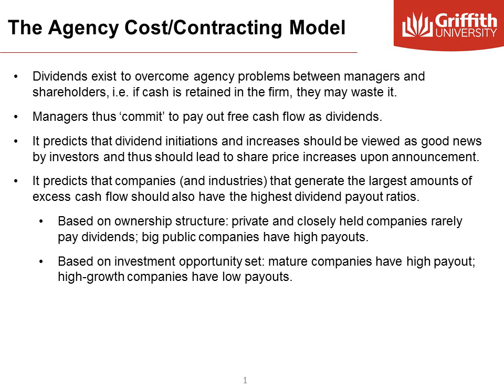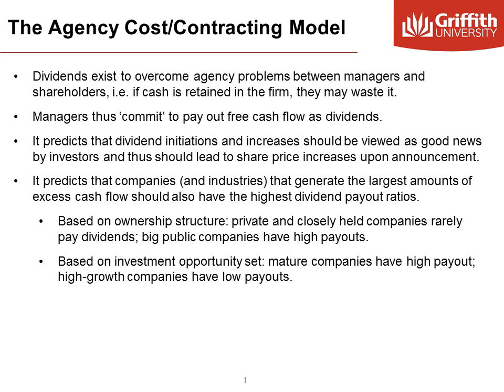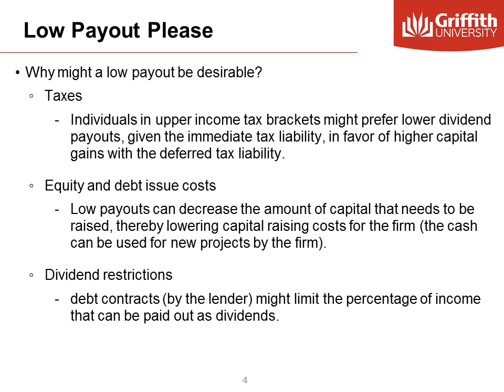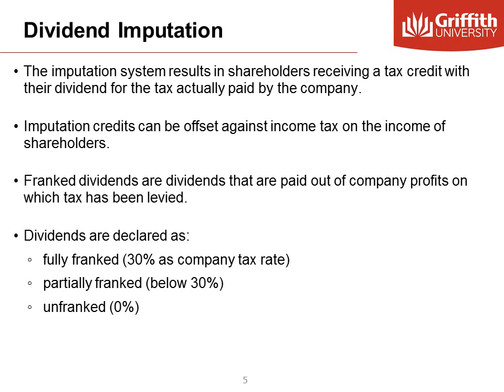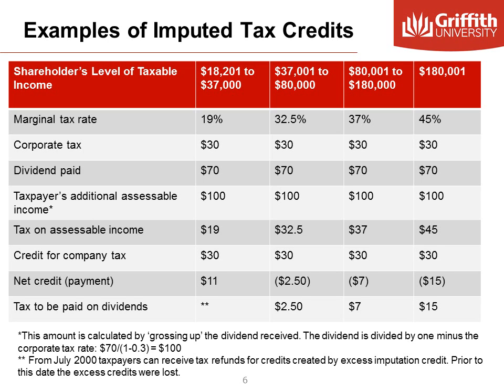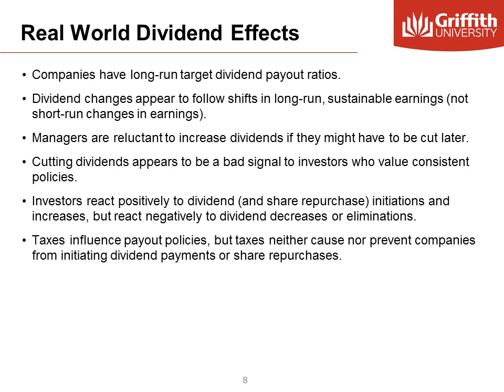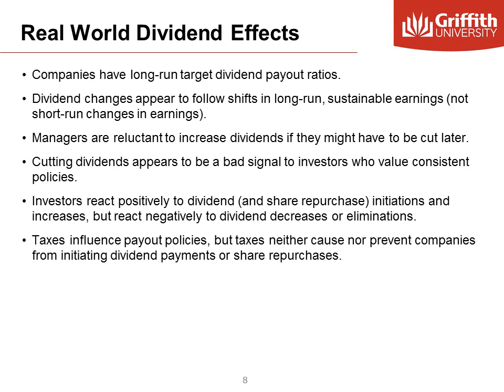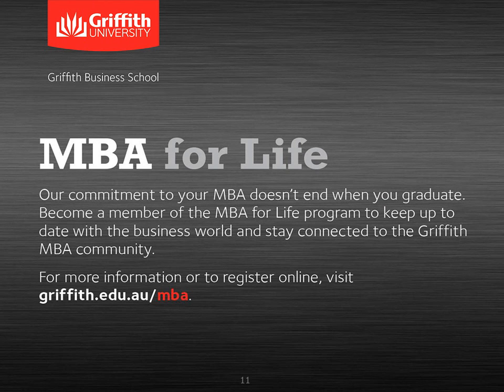Module 10 Signalling and Real World Factors